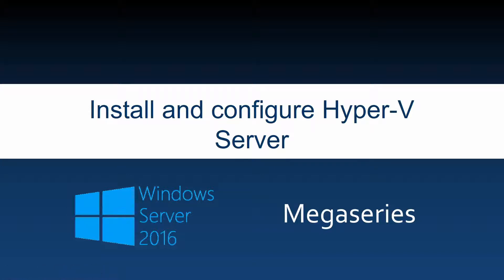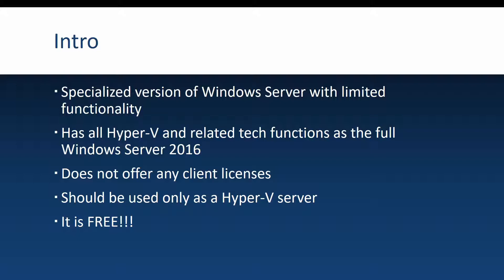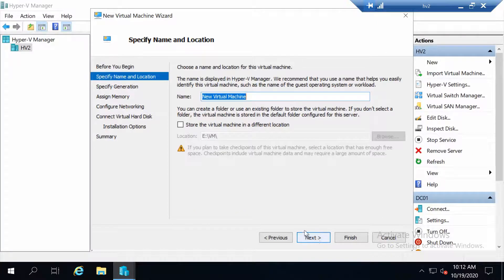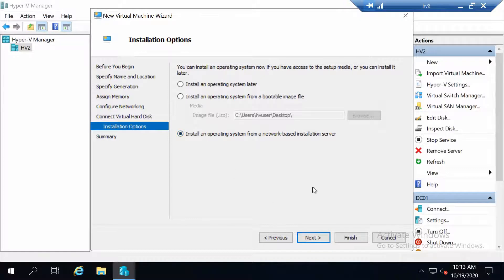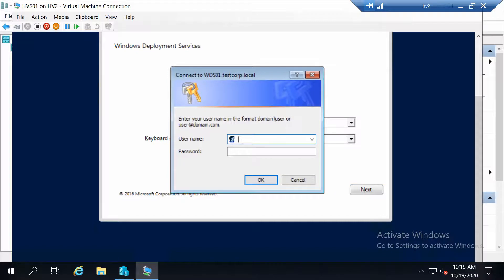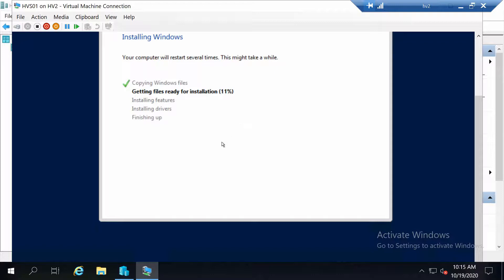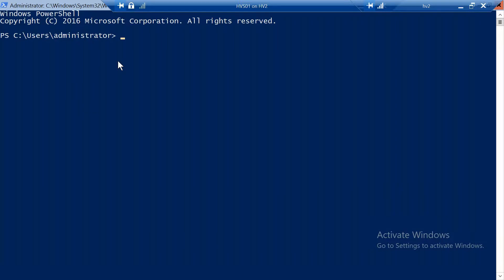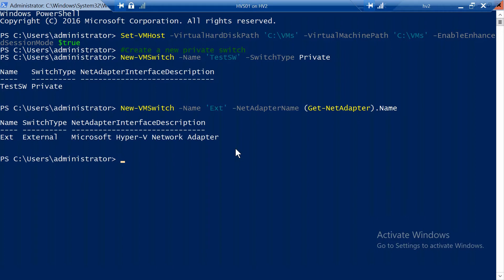Install and configure Hyper-V Server 2016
With Windows Server 2016 Microsoft continues to offer also the more specialized Hyper-V Server 2016: a free offering that can be used only as a Hyper-V server but has all the features you need including clustering support.
In this video I will install and configure Hyper-V Server 2016.

00:00 Introduction
01:13 Create a new virtual machine
02:27 Install a Hyper-V server machine using WDS
03:40 Configure the Hyper-V server